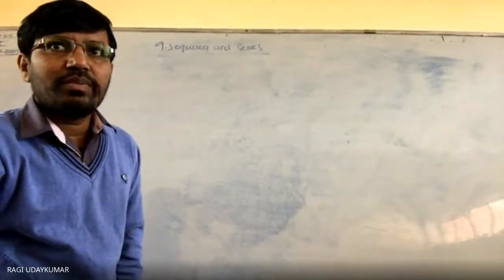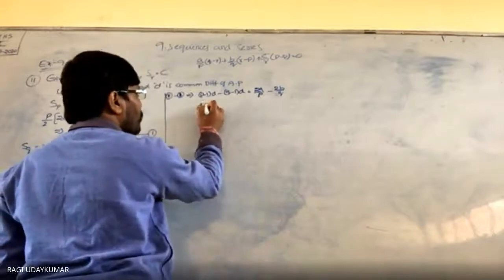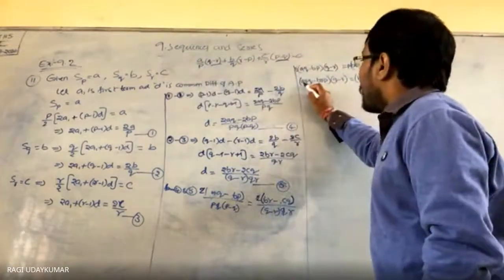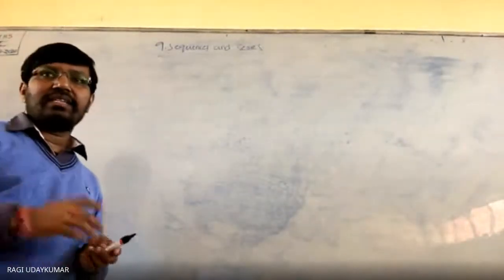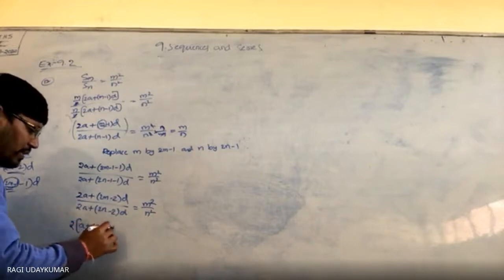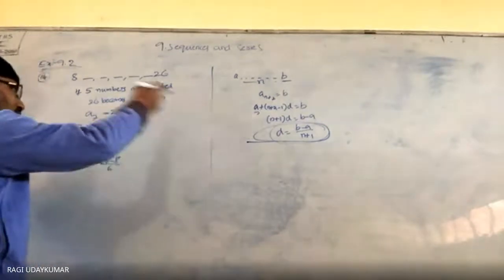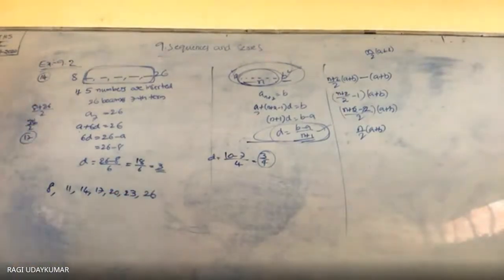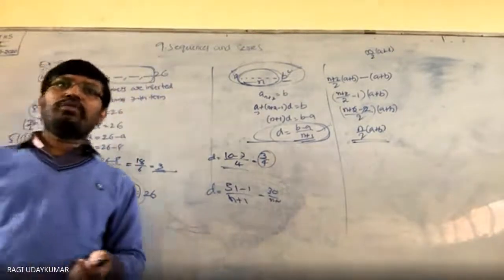CLASS11#MATHS#NCERT# A. P EX 9.2 ,11,12,14